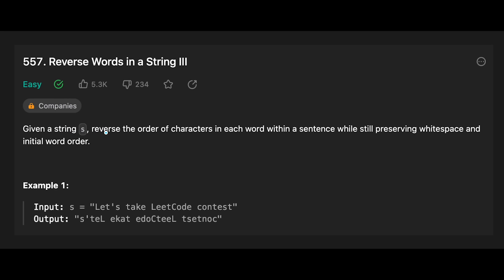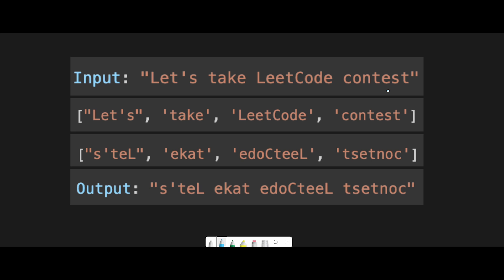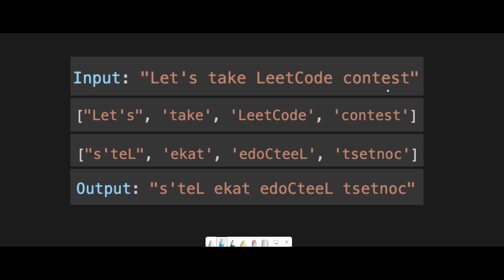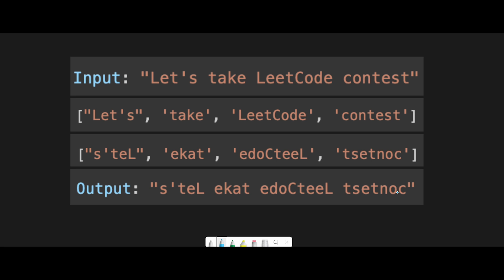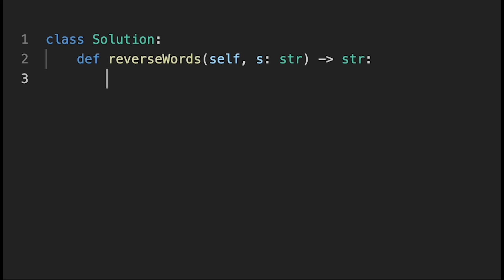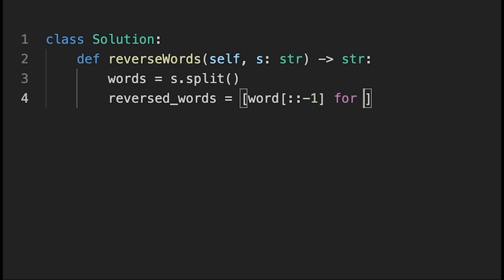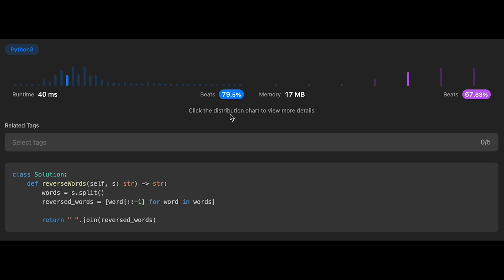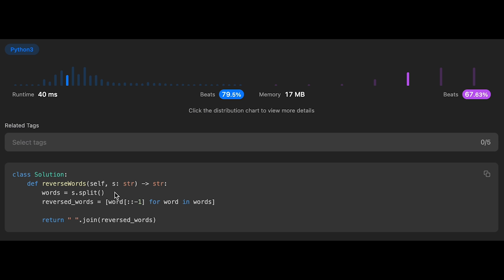Reverse Words in a String III - LeetCode #557 | Python, JavaScript, Java, C++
Let's solve Reverse Words in a String III with Python, JavaScript, Java and C++ LeetCode #557! This is LeetCode daily coding challenge on October, 1st, 2023.

■ Timeline
0:00 Read the question of Reverse Words in a String III
0:13 How we think about a solution
0:55Demonstrate solution with an example.
1:27 Coding
2:19 Time Complexity and Space Complexity